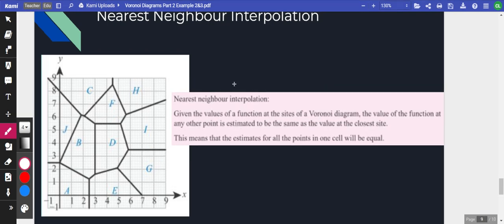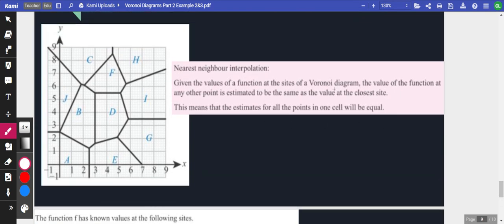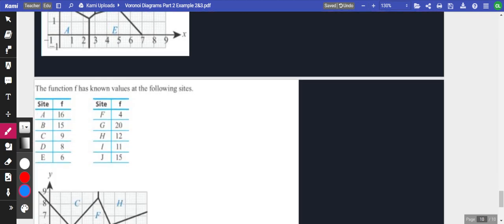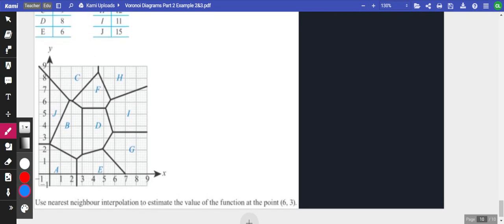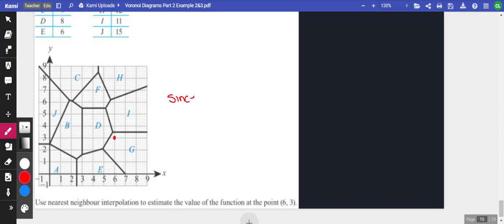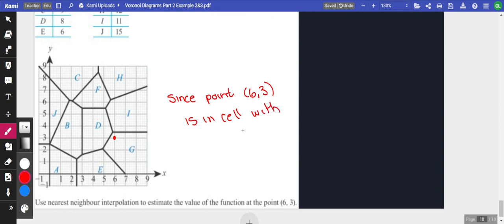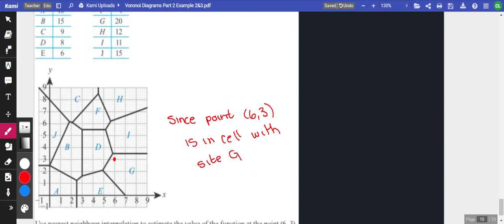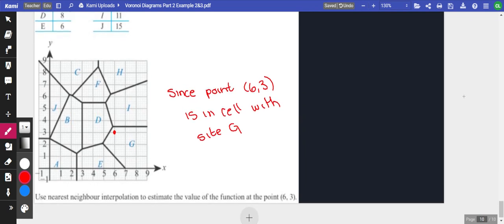Nearest Neighbour Interprolation.